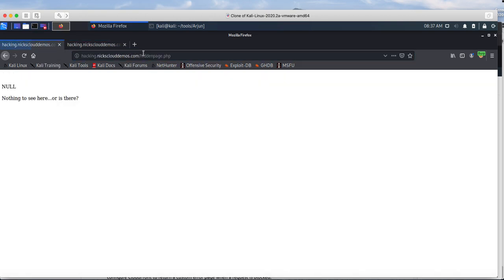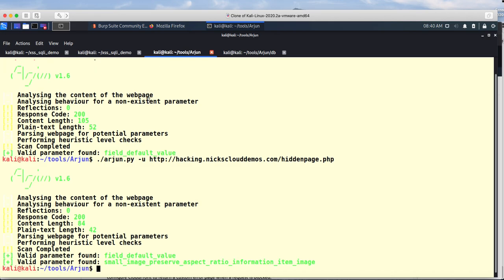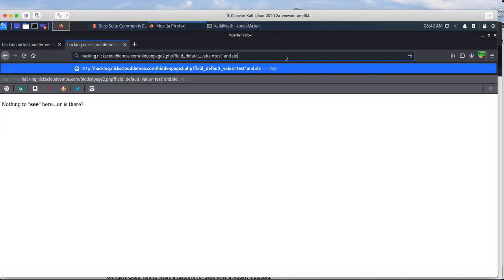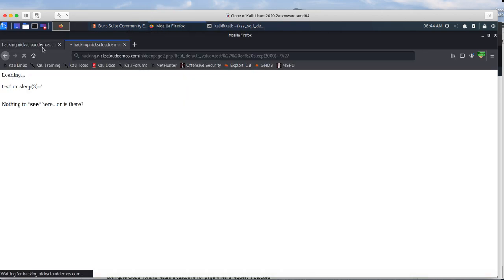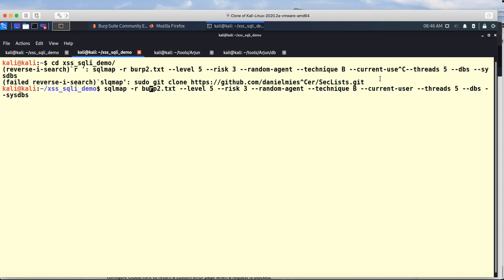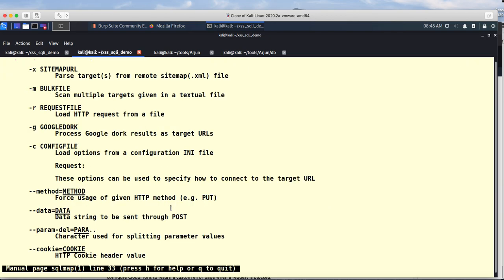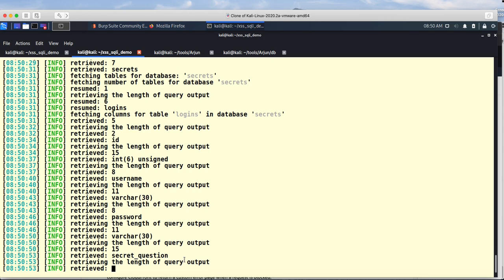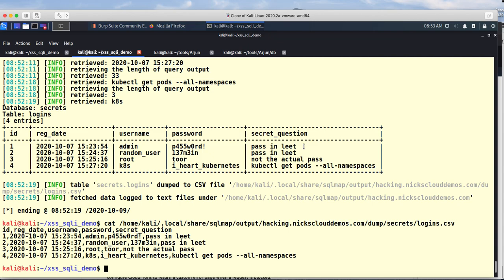Howto Protect Your Website from XSS and SQLi using AWS WAFv2 - Part 1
In part 1 I will show you in detail how an XSS and SQLi actually works.  We'll go over a few methods for each and cover some great tools, such as Arjun, which is used to find hidden parameters, and SQLi, which we will use to get a full database dump!!!